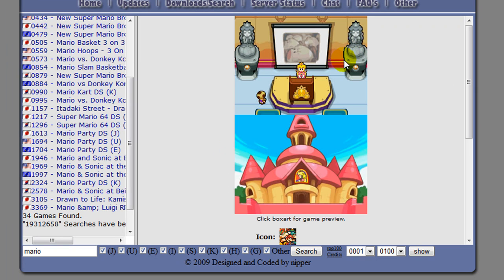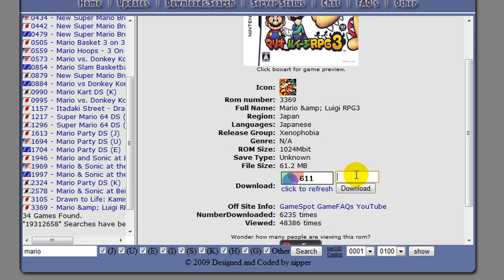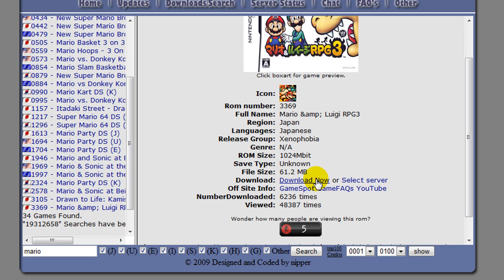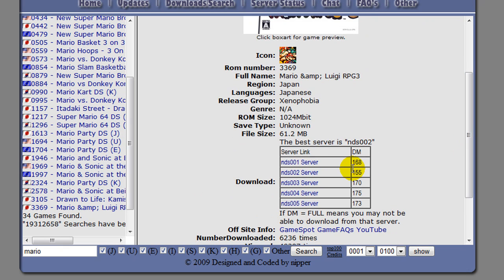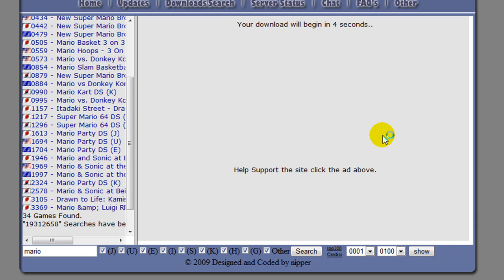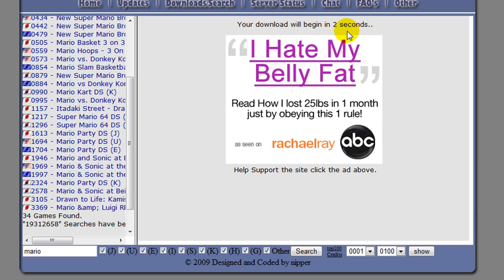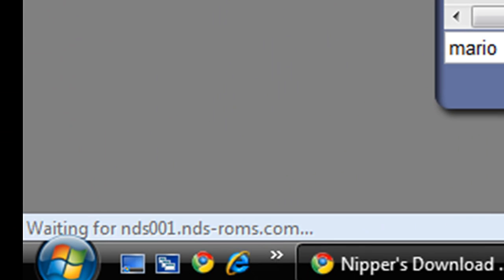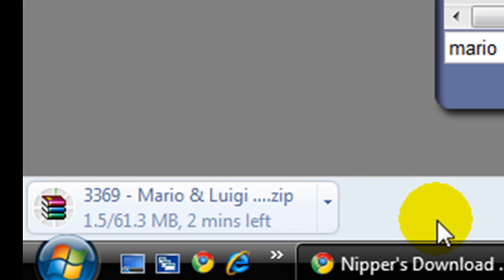How to use the DLStation on nds-roms.com.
This is a remake of the one I did before that had no sound.
Read more info for more info on this.

This is a HowTo for the download station there basicly the same.

Remember come chat with us on IRC.